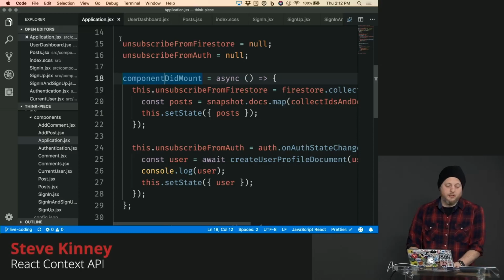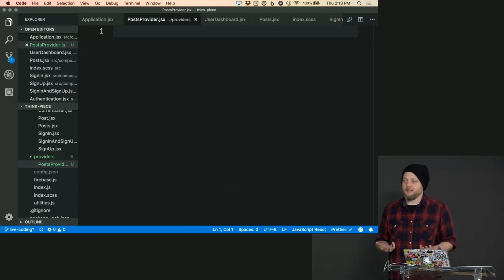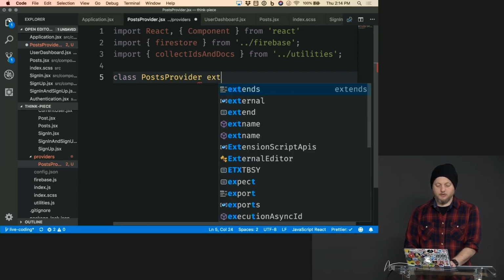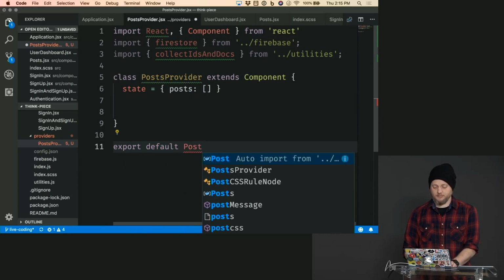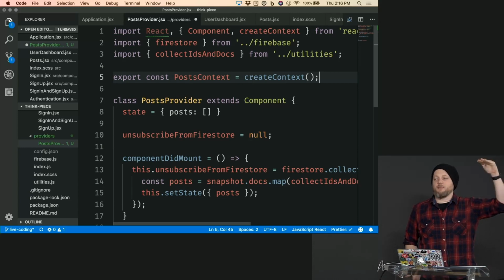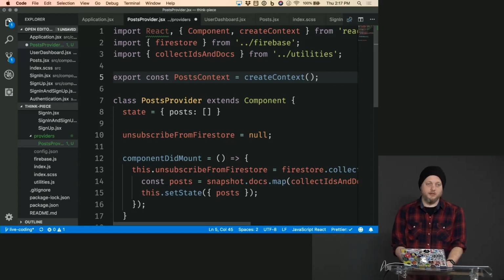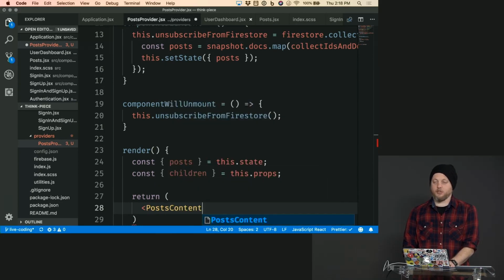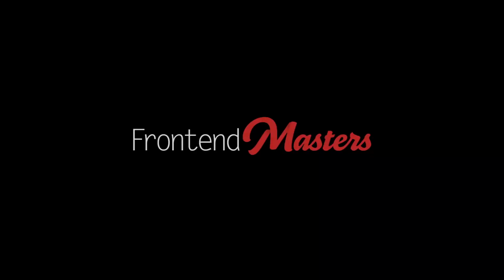41 React Context API